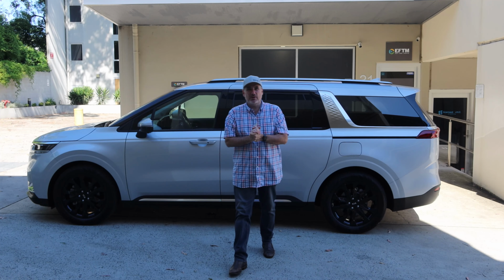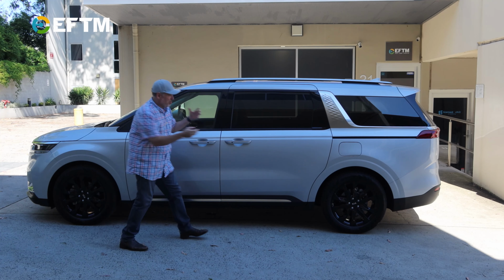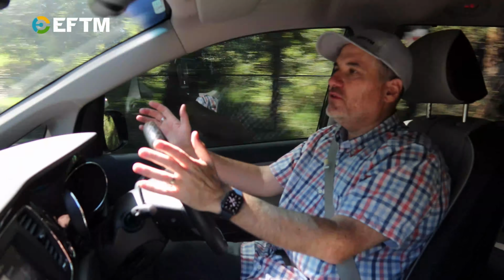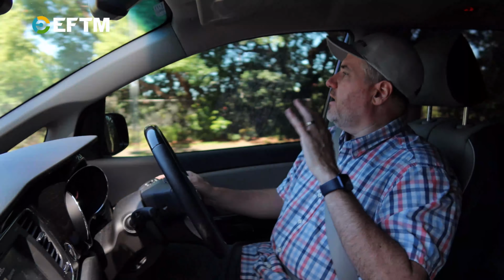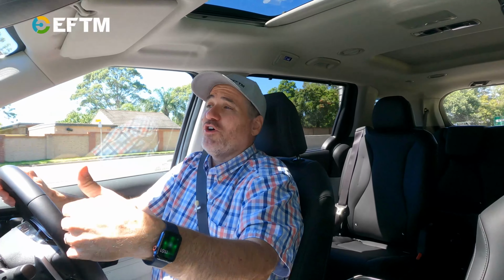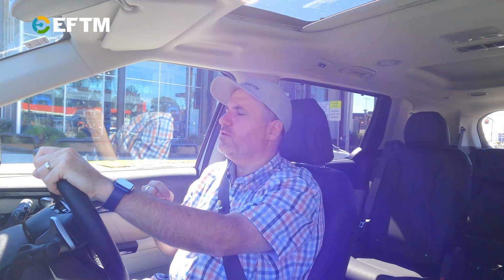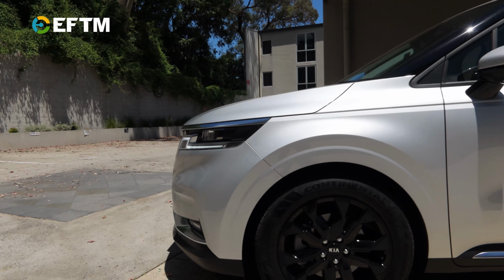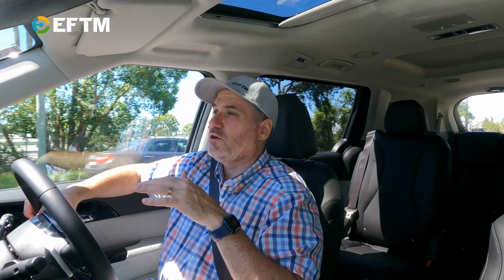2021 Kia Carnival Review & Comparison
What does an owner of last year's Kia Carnival think of the all-new 2021 Kia Carnival? Trev takes his own Kenny the Kia for a spin then jumps into the new 2021 version, the ultimate family car.